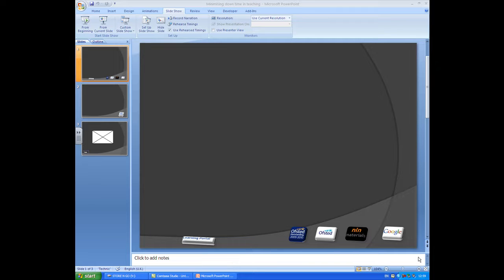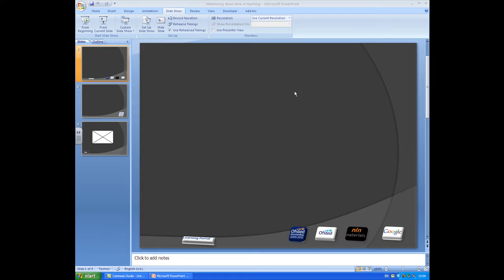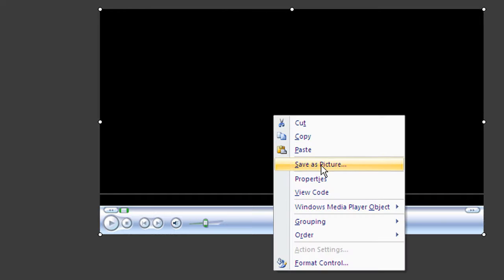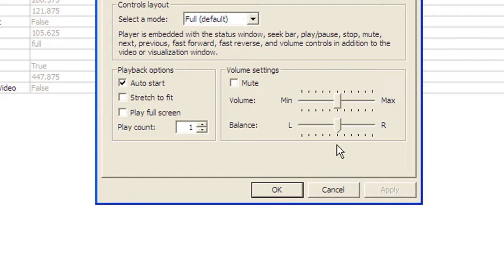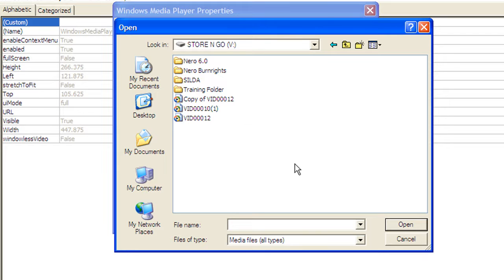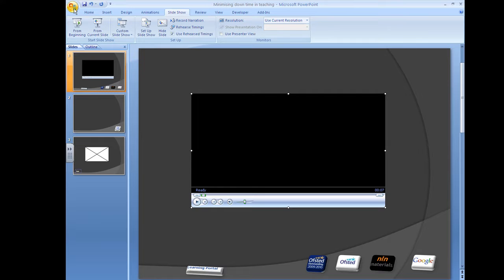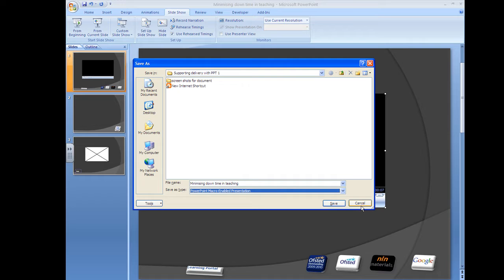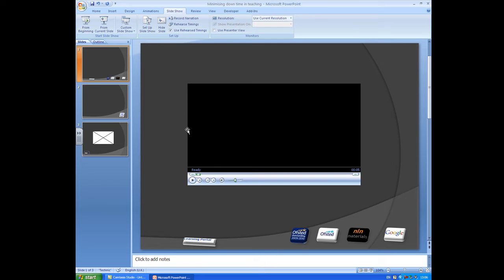embedding your own clips